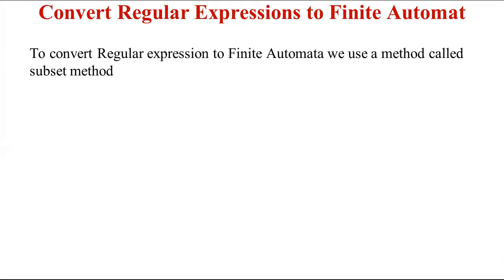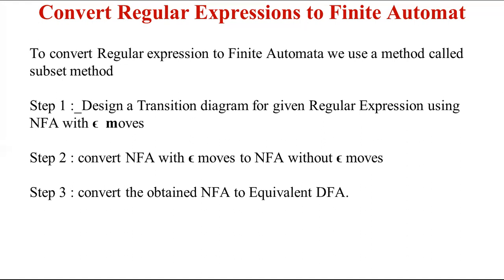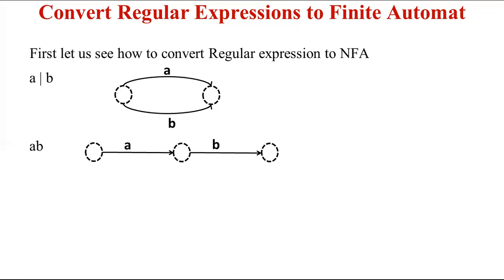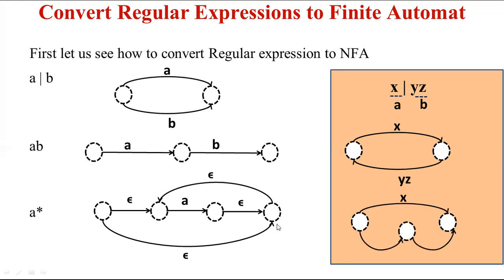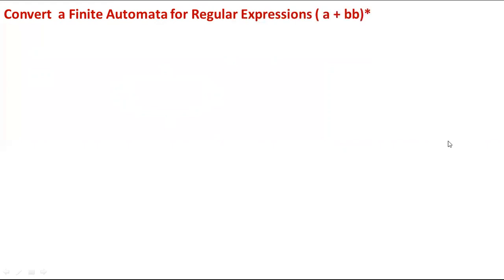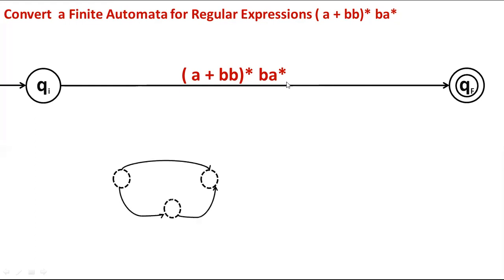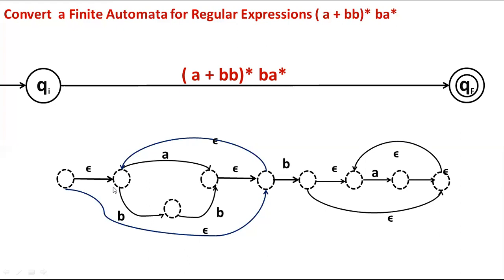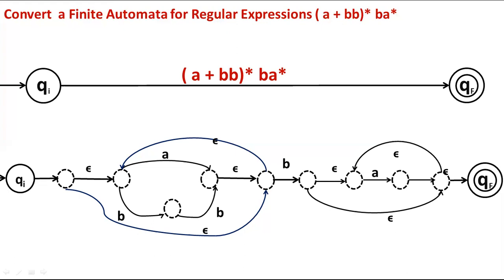Conversion of Regular Expression to Finite Automata |Finite State Machines Tutorial Mr.Y.N.D.Aravind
Conversion of Regular Expression to Finite Automata | Finite State Machines Tutorial By  Mr. Y.N.D.Aravind